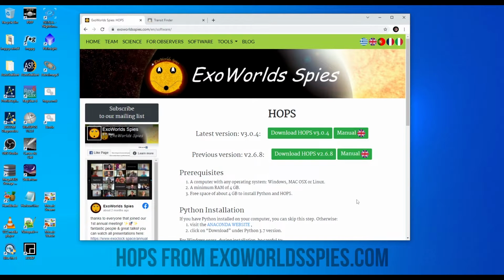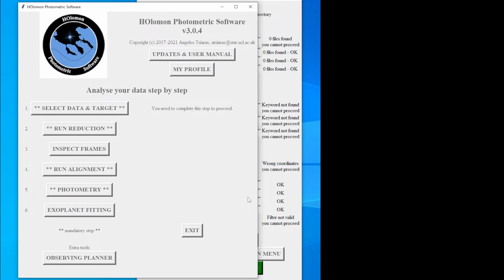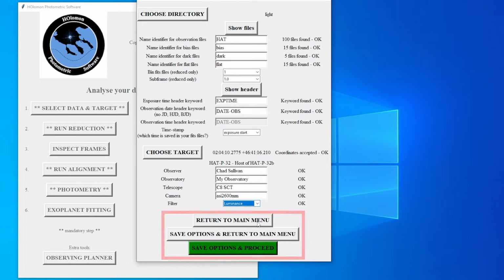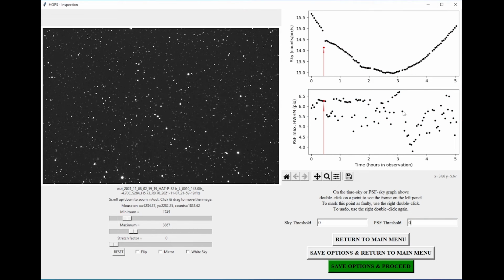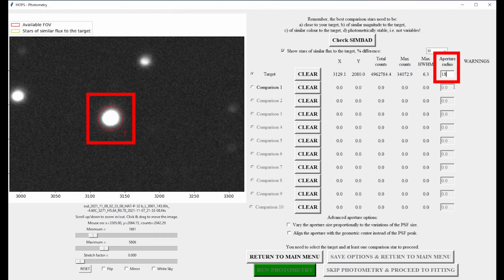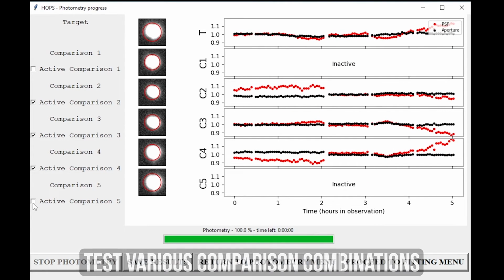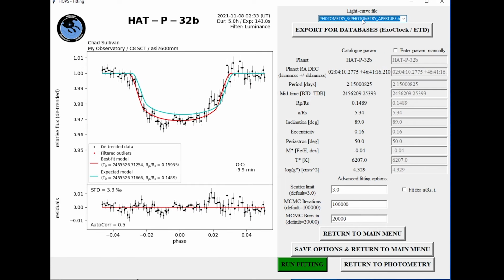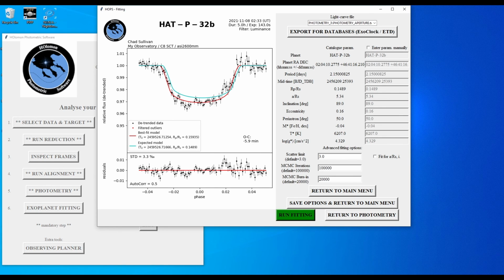HOPS: Plotting ExoPlanet Transits (Start to Finish)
Processing ExoPlanet Transits is a bit different than the typical nebula or galaxy... In this video, I will show you how to process your own photometry data using HOPS from ExoWorlds Spies. I will go through the entire process from start to finish, including how to deal with problematic data as well!

CHAPTERS
0:00 - Introduction
0:50 - Download and Install
1:43 - Files and startup
2:05 - Interface Basics
3:28 - Select Data and Target
7:00 - Run Reduction
7:20 - Inspect Frames
9:55 - Run Alignment
10:28 - Photometry
17:25 - ExoPlanet Fitting
20:15 - Review Output
21:40 - Wrapping Up